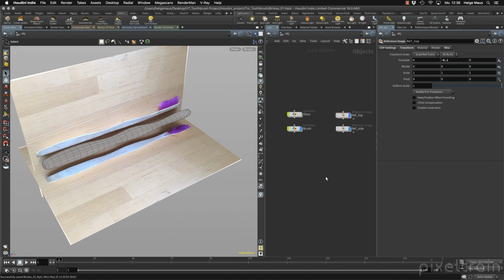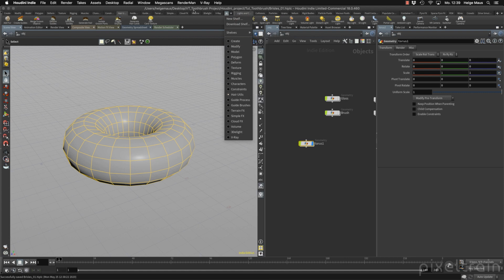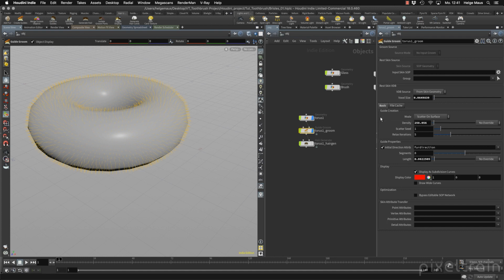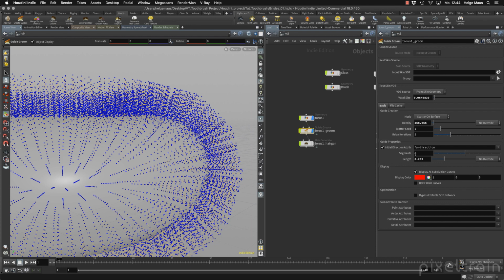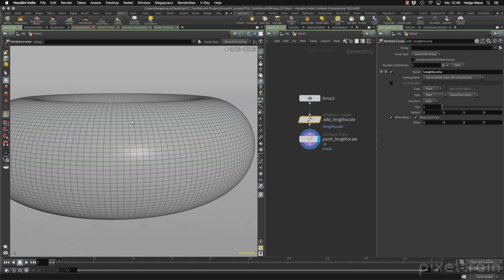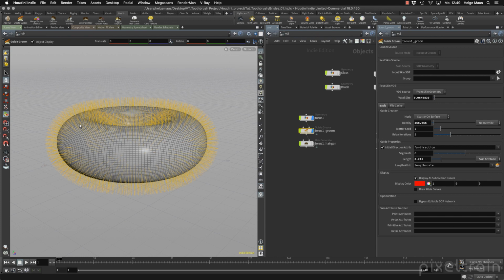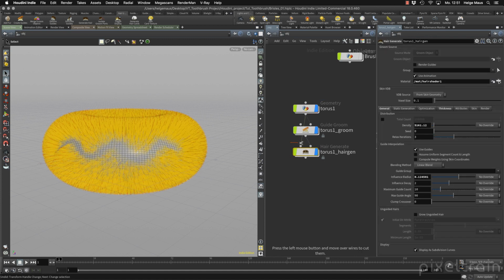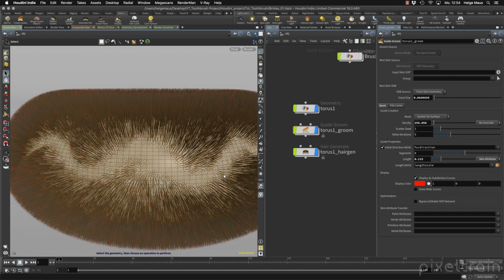Toothbrush - 06 Quick Introduction to the Houdini FX Grooming system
In this tutorial, you will learn how the Houdini FX Grooming system works and which nodes are involved to build up an easy system.
We will take a look into generating Guides and how to generate Hair from them.
Also you will learn how to use Attribute Paint to drive the placement and length of your Hair.

These topics are covered:

Pros and cons on shelf tools
Adding a Fur System
Guide Groom Node
Explanation Parameters in the Guide Groom Node
Working with Overrides
Skin Attributes
Painting Guide / Hair Length (lengthscale) with Attribute Paint
Hair Generate Node
Explanation Hair Generate Node Parameters
The connection between Guides and Hair
Mantra Hair Generation
Generating Splines for third party Renderers